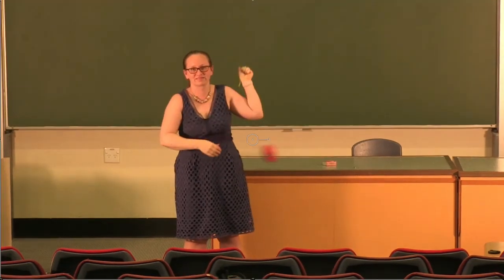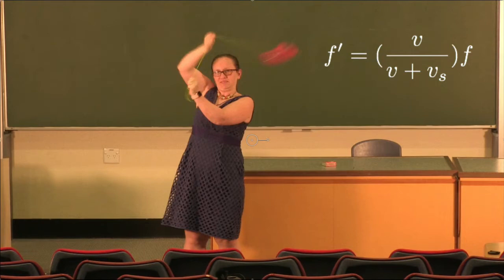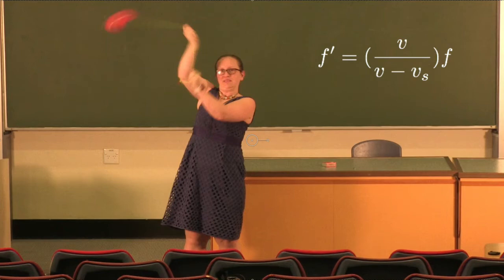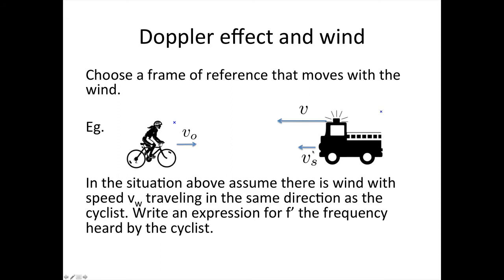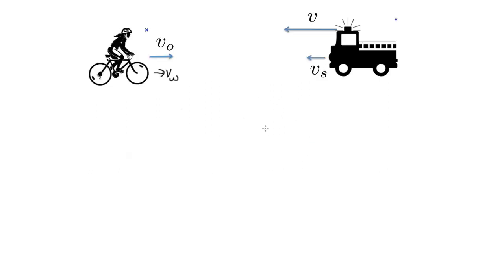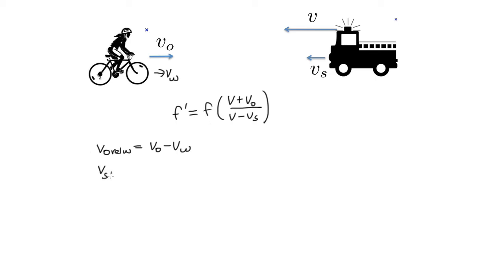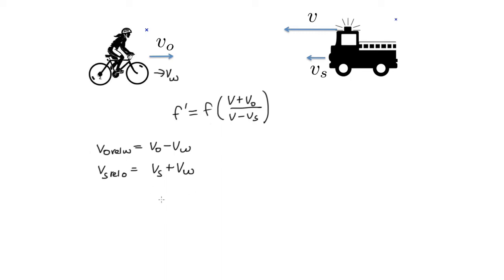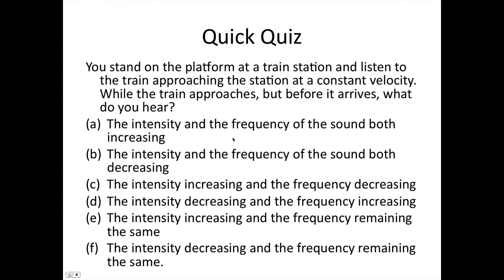Doppler 4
In this video you can see what happens as the Doppler ball is swung around. Is this what you predicted? There is then a question for you to try.